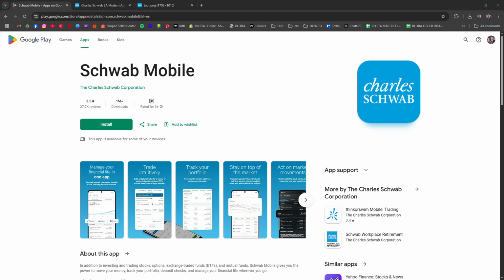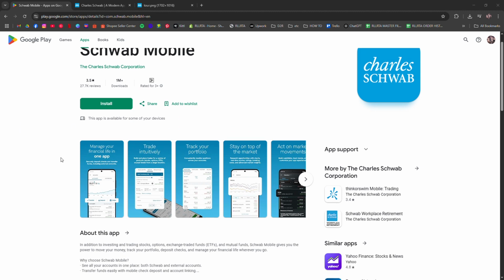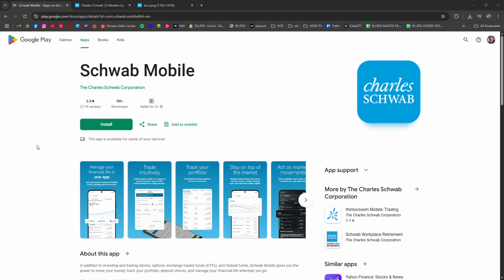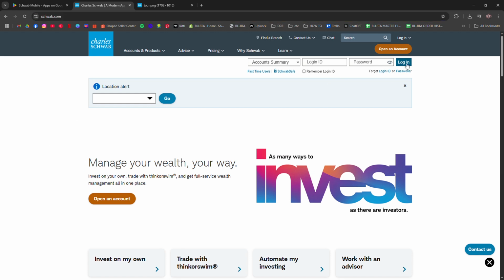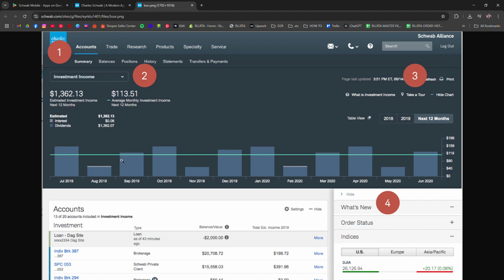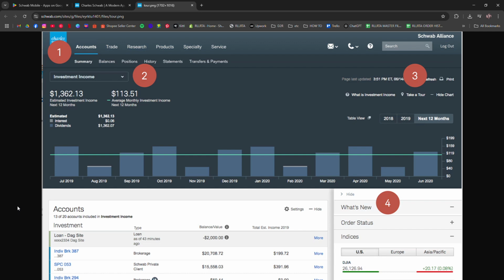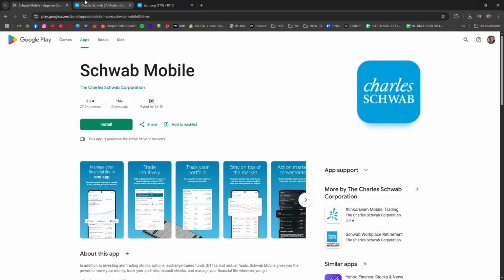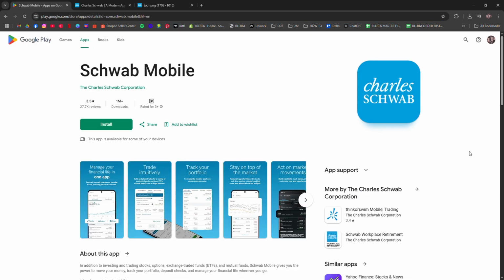HOW TO REINVEST DIVIDENDS ON CHARLES SCHWAB APP 2026! (FULL GUIDE)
In this video I am going to show you how to reinvest dividends on the Charles Schwab app step by step. If you want to grow your investments by automatically reinvesting your dividends using Charles Schwab this tutorial will guide you through the process easily and clearly.